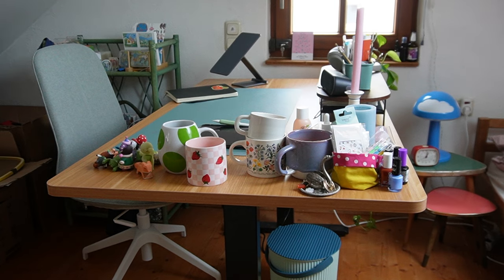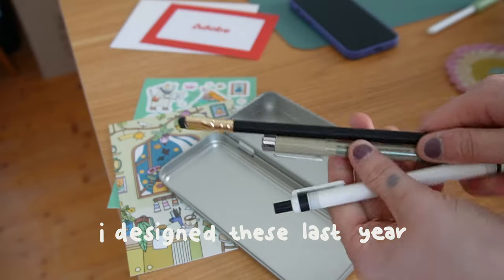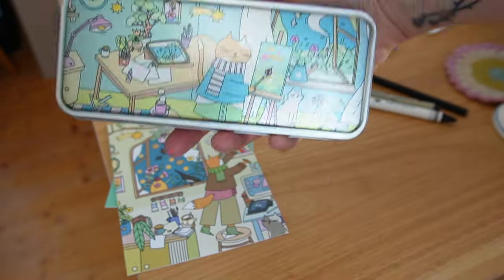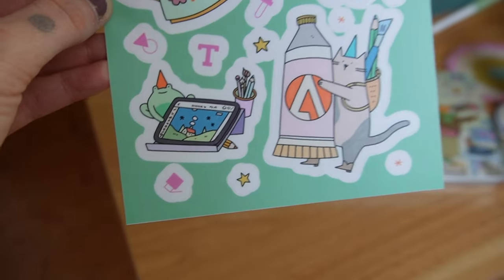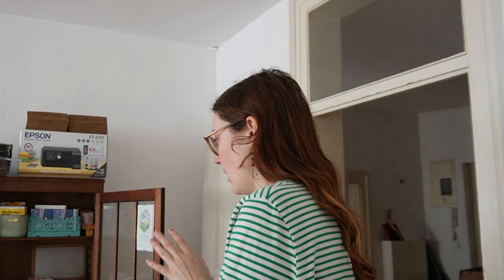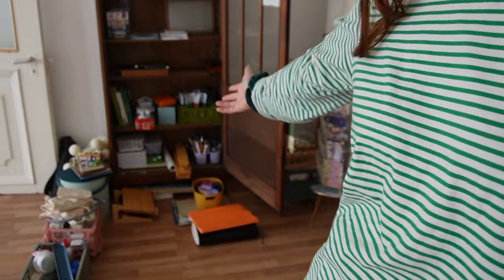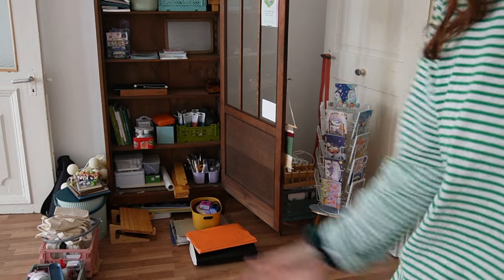Moving Vlog & Empty Apartment Tour ♡🦋✧̣̇ 20-something Artist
Thank you vograce for sending me washi tape, stickers and charms!
@vogracecharms (ad)

Welcome to a moving vlog :) Let's pack and unpack (most) of my things - I'm still feeling exhausted looking back at the footage of us organising and carrying all these boxes.